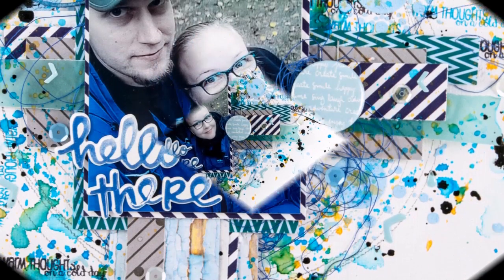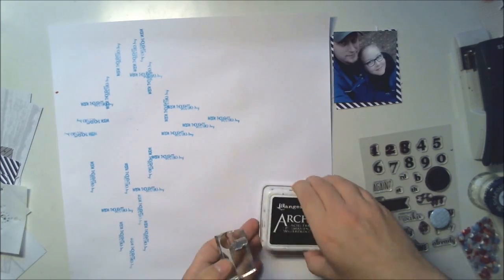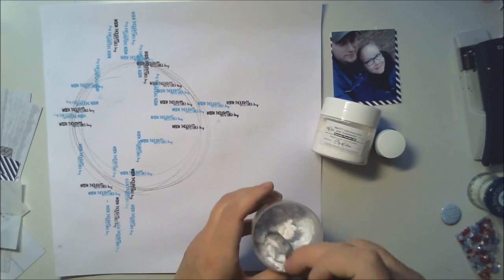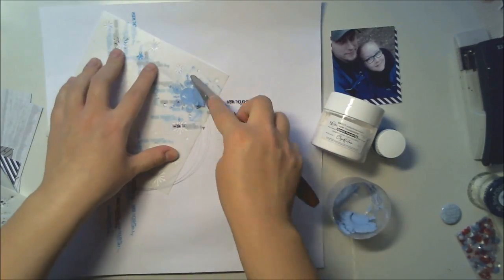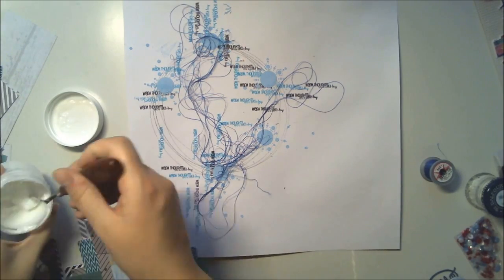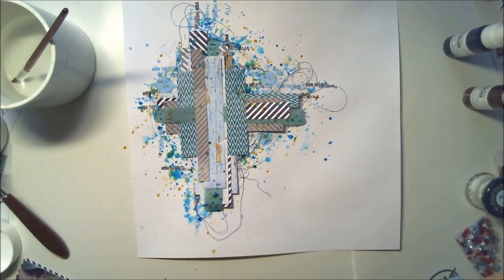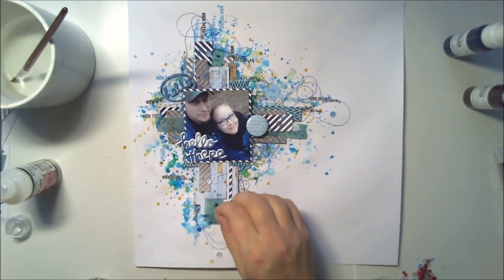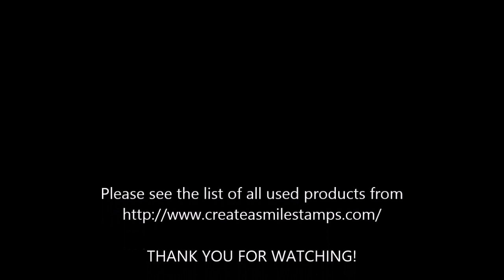[107] Scrapbook layout for Create A Smile "Hello There!"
Scrapbook layout for Create A Smile "Hello There!"